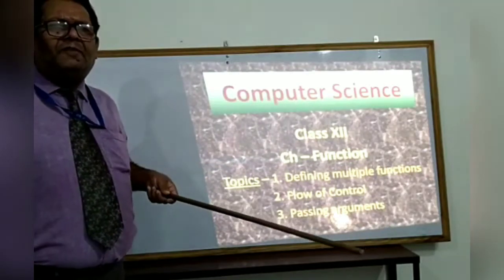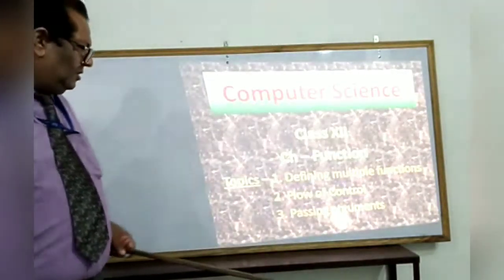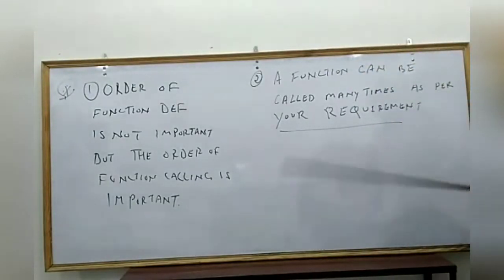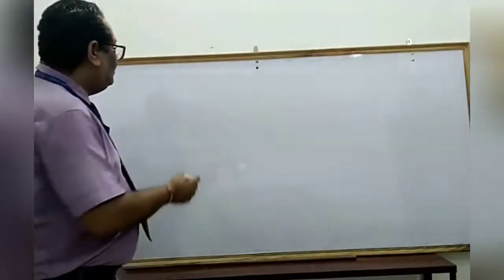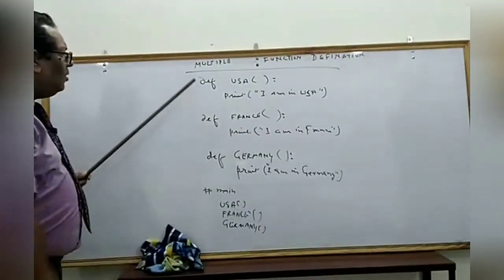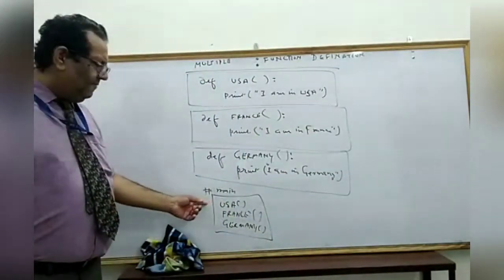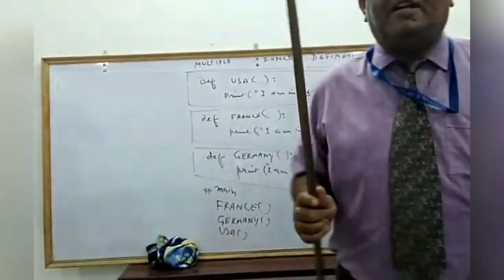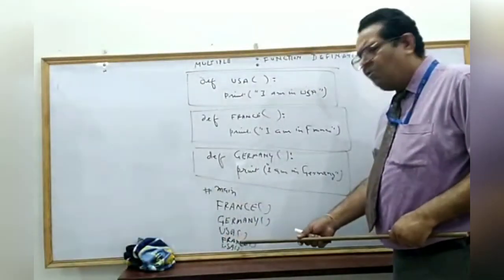Python : Function | Multiple Function Definition